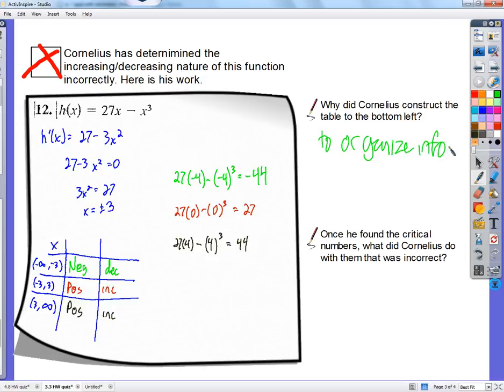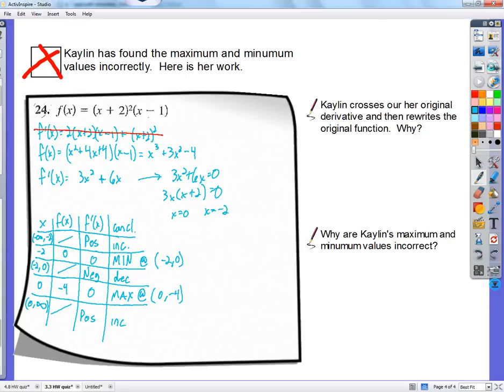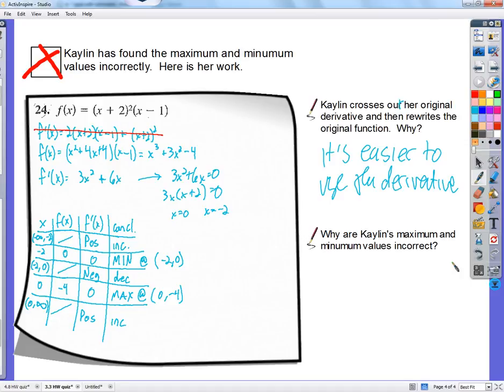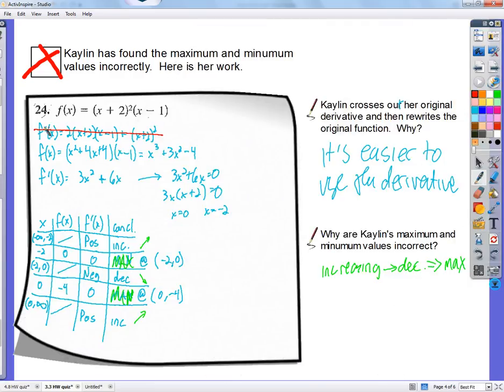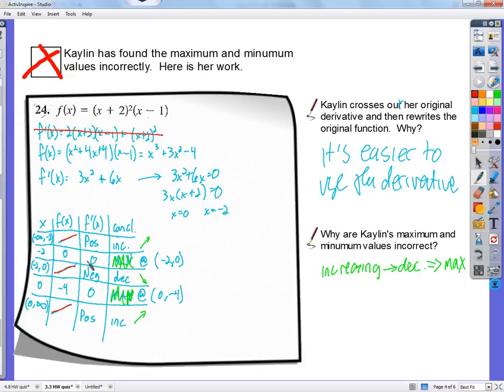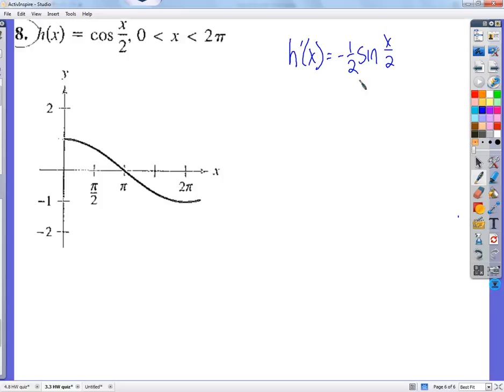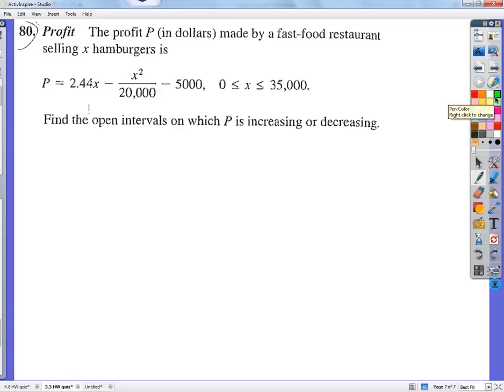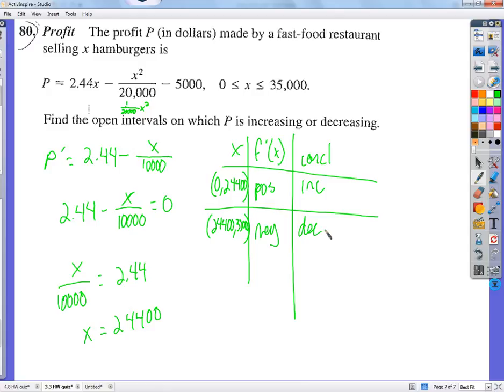11/11/13: 3.3 HW quiz